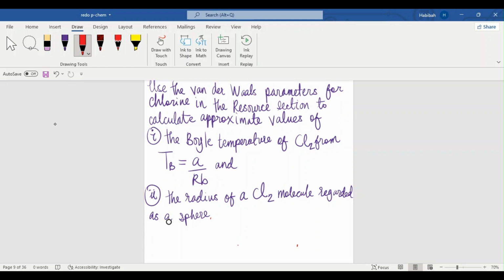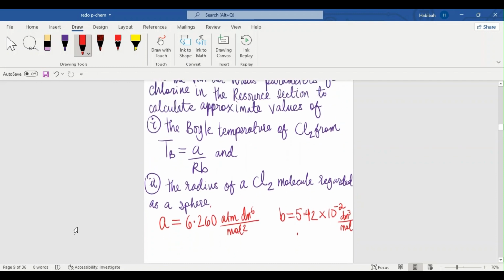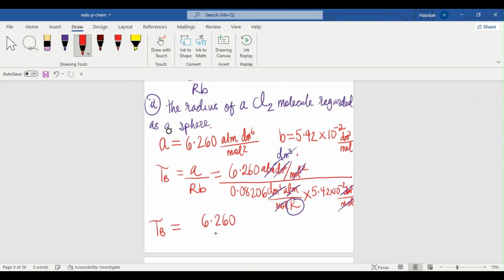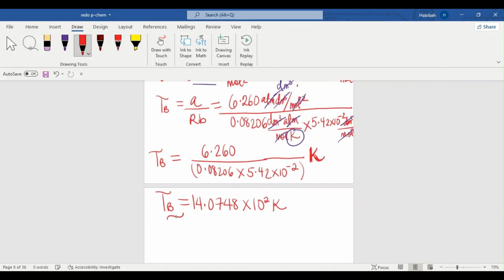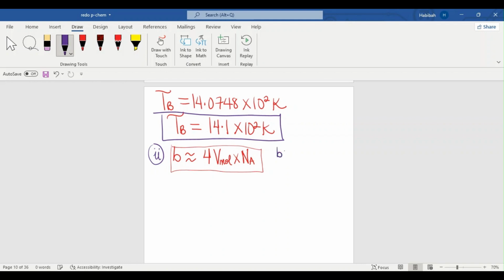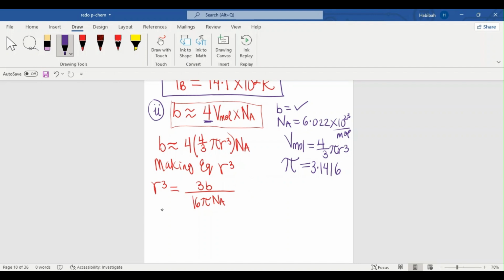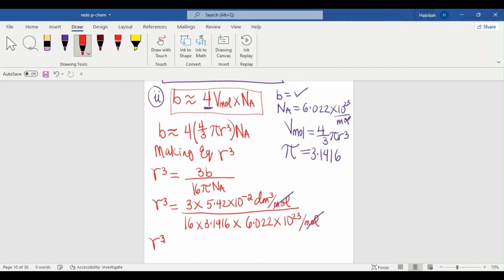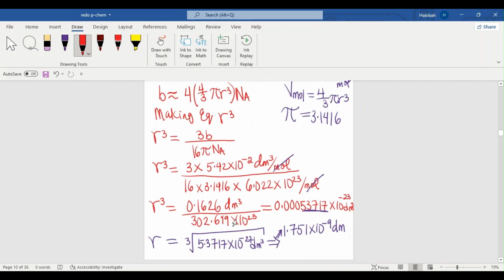How to DETERMINE the BOYLE TEMPERATURE & RADIUS of a Van der Waals Gas molecule | Physical Chem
Salam,
QUESTION:
Use the van der Waals parameters for chlorine of the Resource section to calculate approximate values of (i) the Boyle temperature of chlorine and (ii) the radius of Cl2 molecule regarded as a sphere.